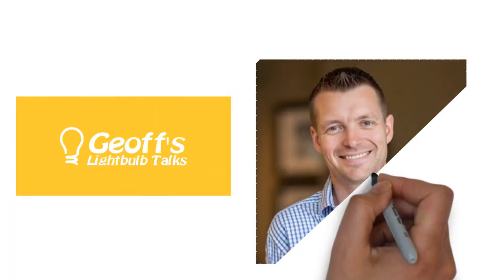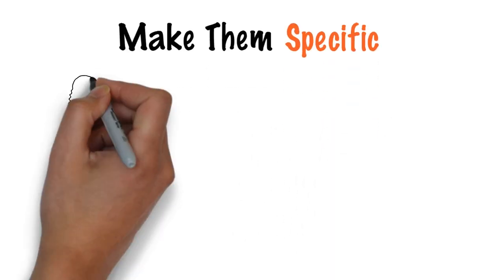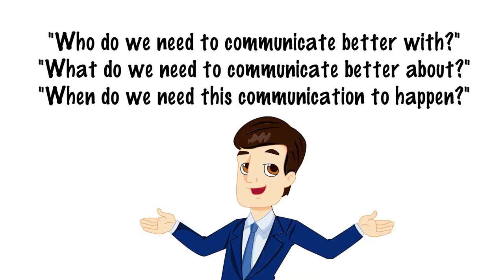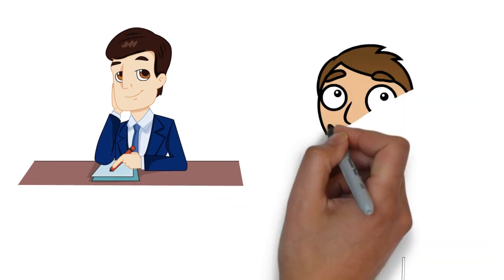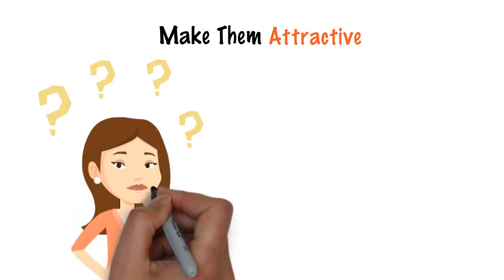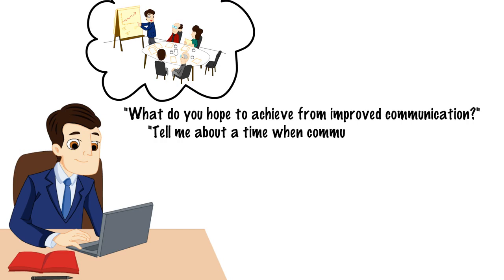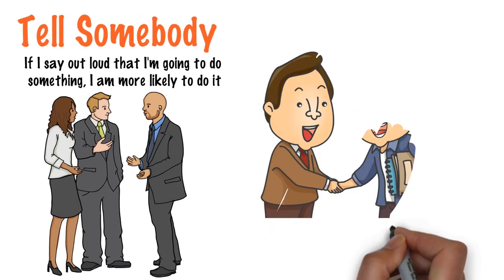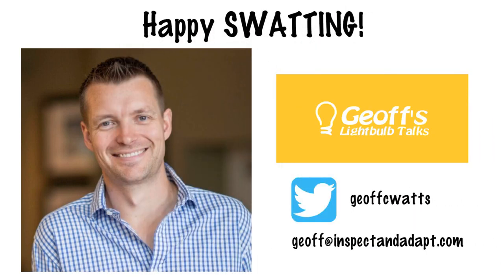A Four-Step Guide To Taking Action // Lightbulb Talk #5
This three-minute animated video outlines a simple four-part strategy to help you follow through with your ideas and take action. Created and narrated by leadership coach, Geoff Watts.

The idea behind this bite-sized slice of media is simple - consolidate some of Geoff's ideas, tips and questions on a particular topic and present it in a short, accessible way. Almost like a virtual coaching card you can refer to at any moment which might well *ding* give you a lightbulb moment.